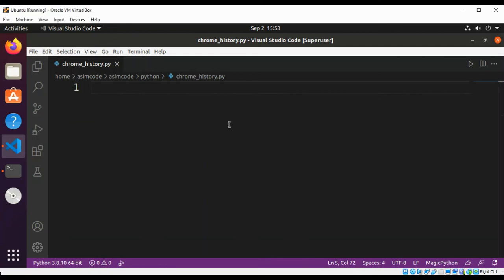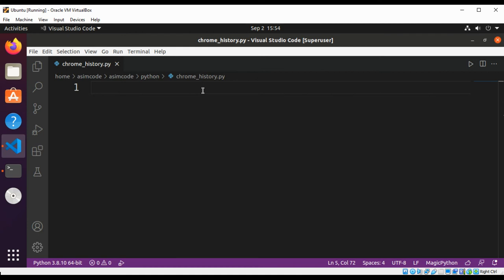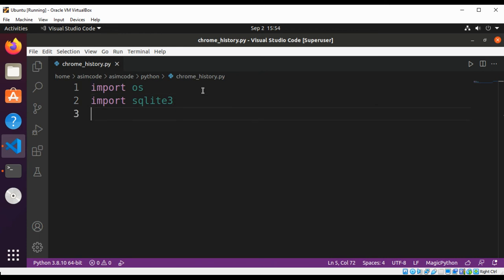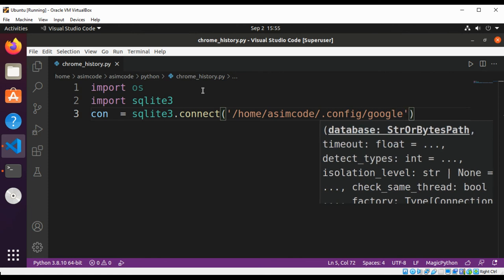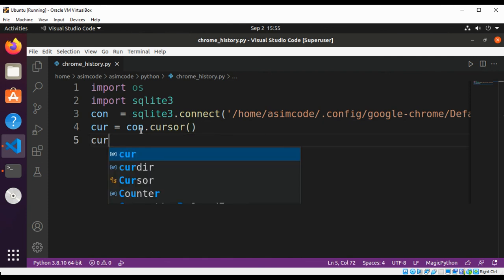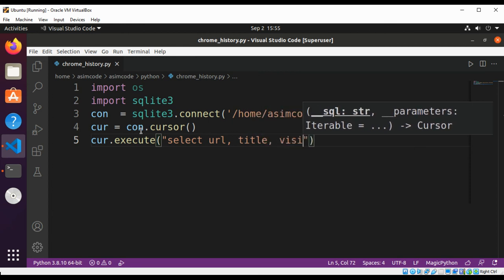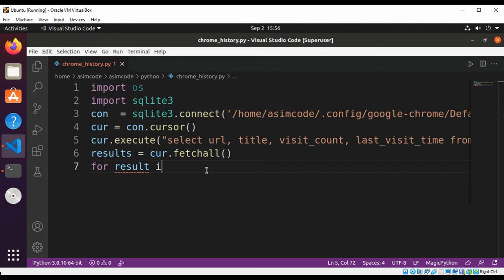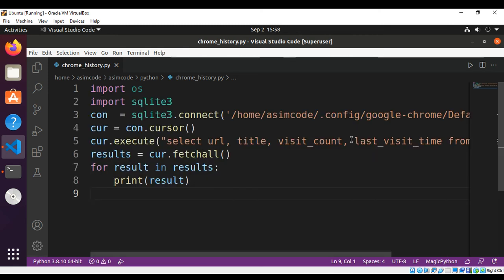Browser History using Python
In this video, we will learn how to read Browser History using Python. Code